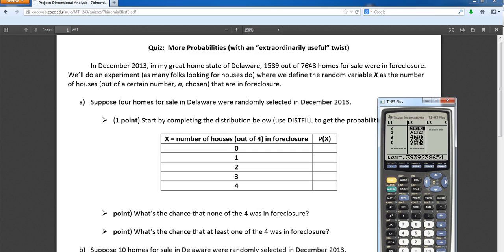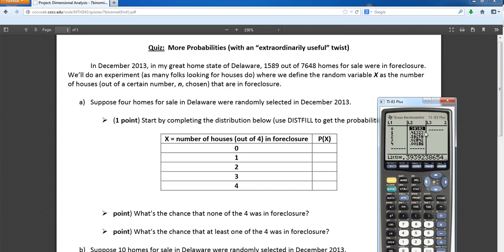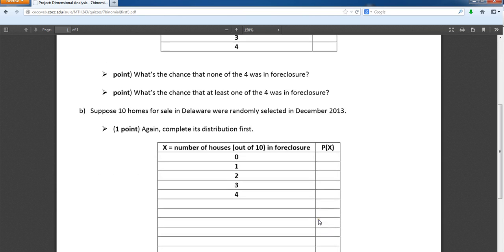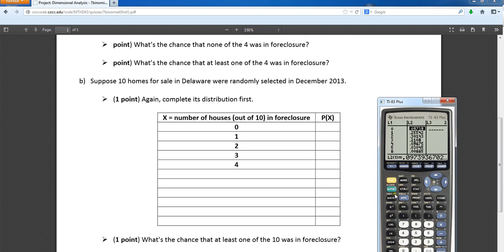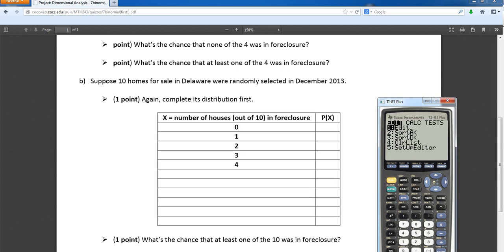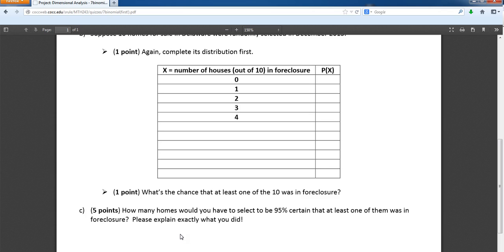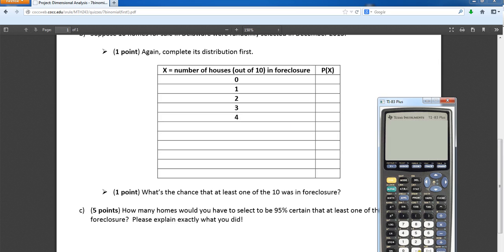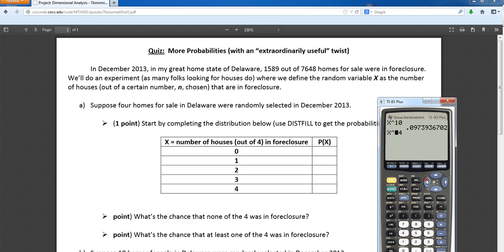MTH 243 (binomial distribution and foreclosure rates)